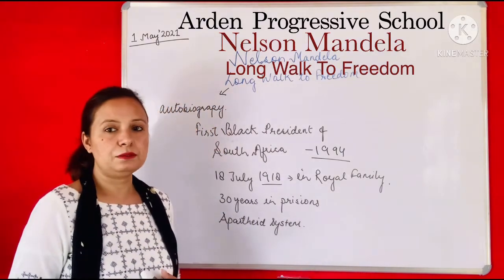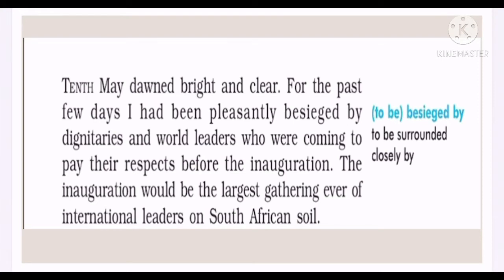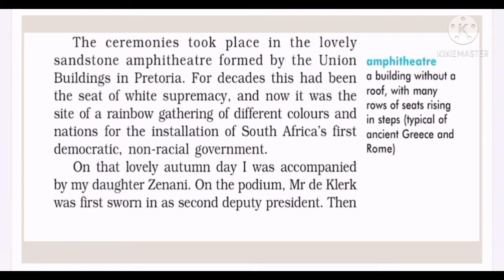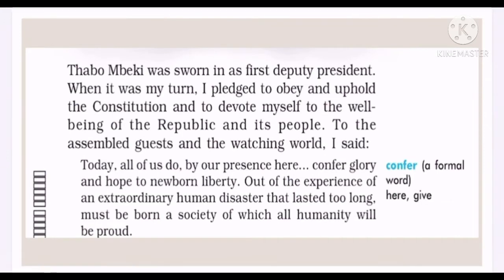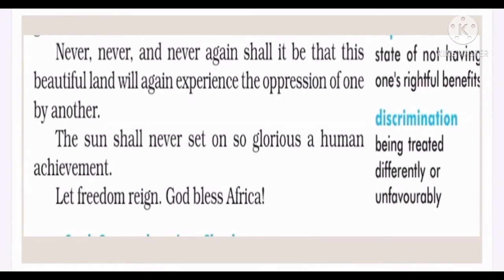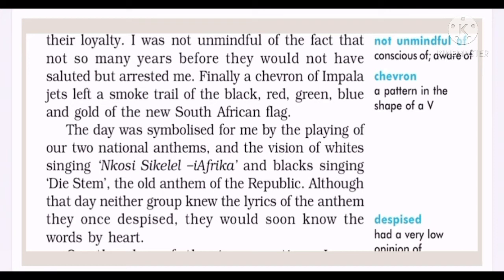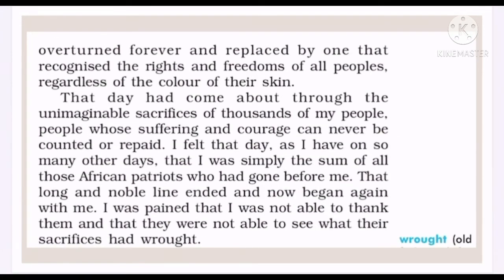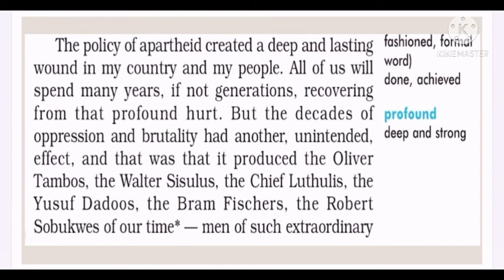Class 10 | Chapter -2 | Nelson Mandela | Part -1 Explanation